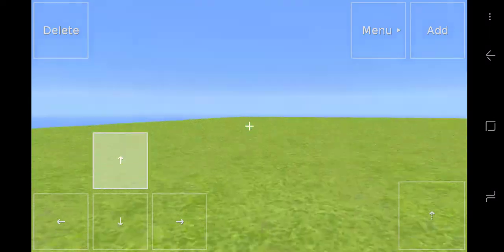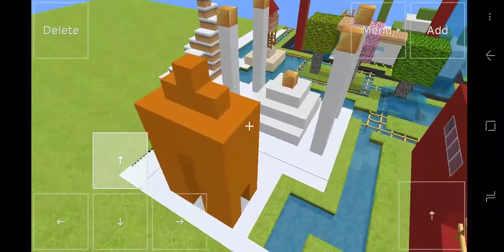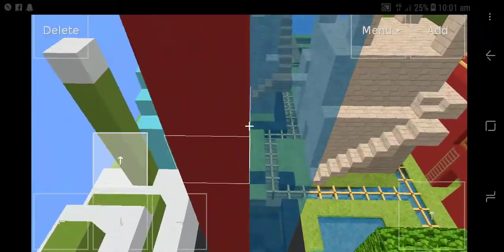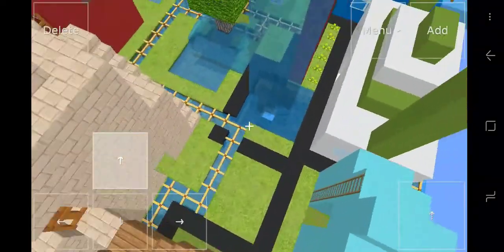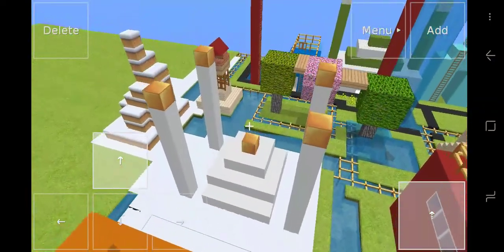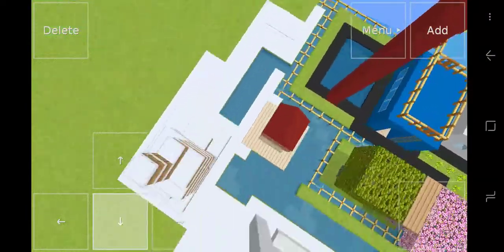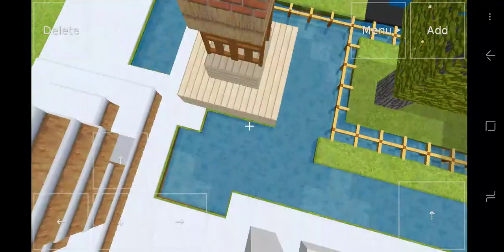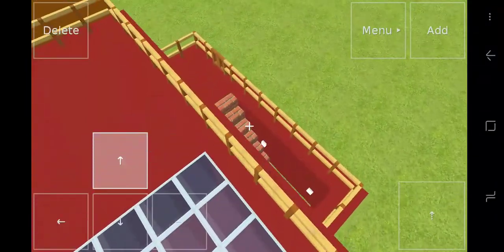kilo blocks my world tours